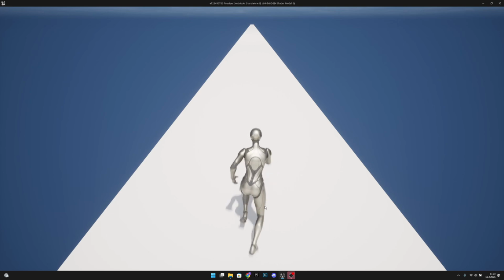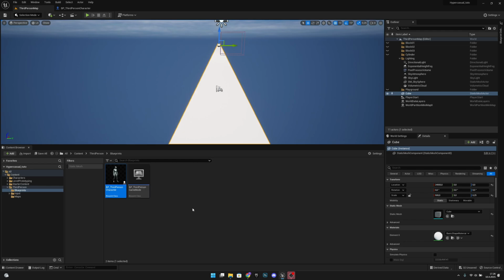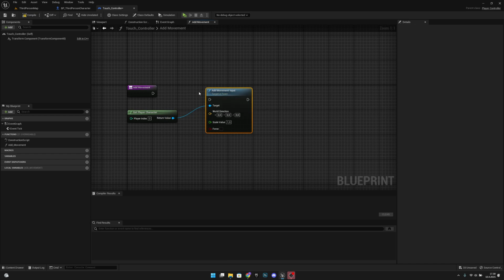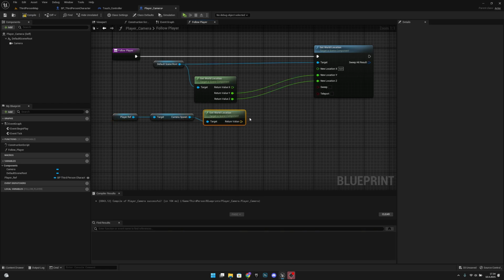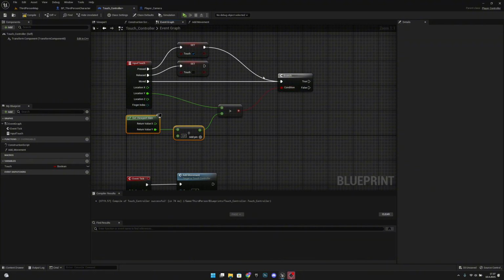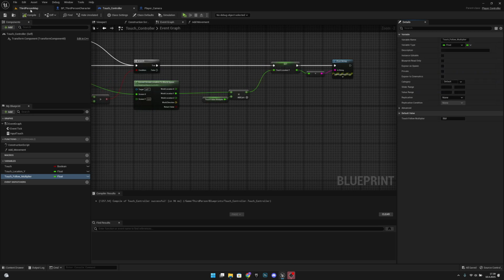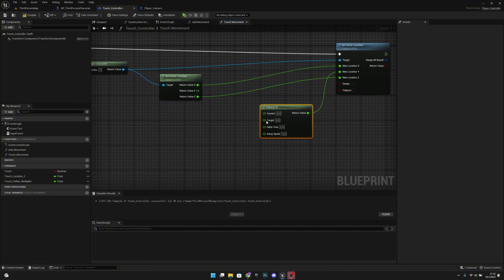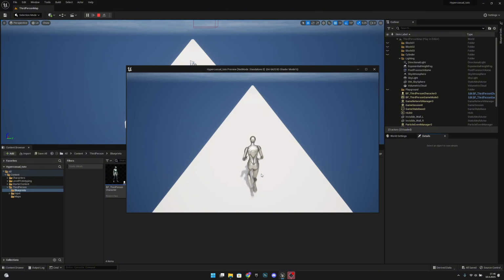Hyper Casual MOBILE Runner TOUCH Movement in Unreal Engine 5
In this video i will show you how to create hyper casual mobile runner game touch movement system! Hope You Enjoy!